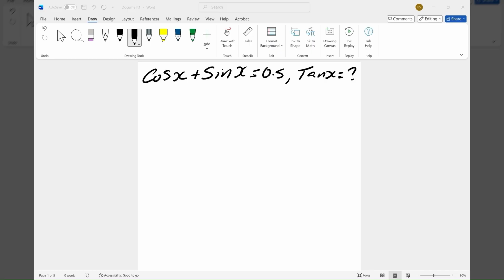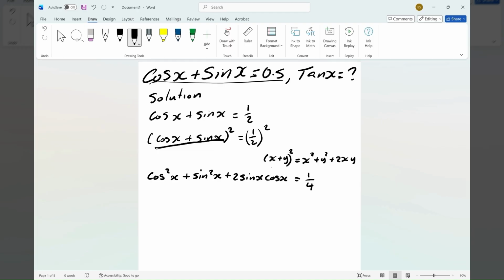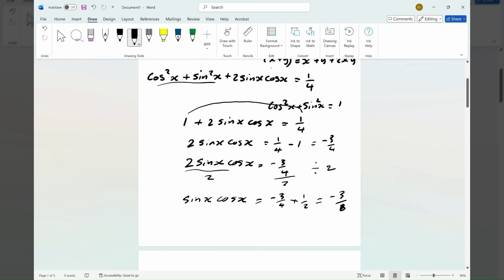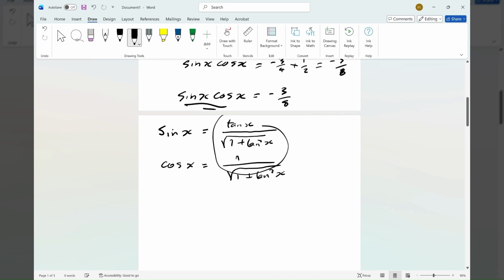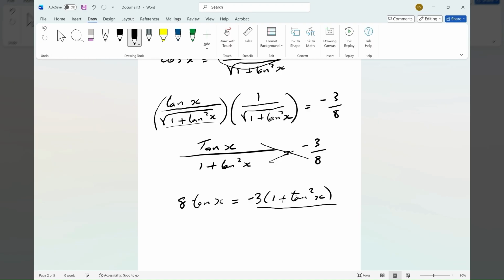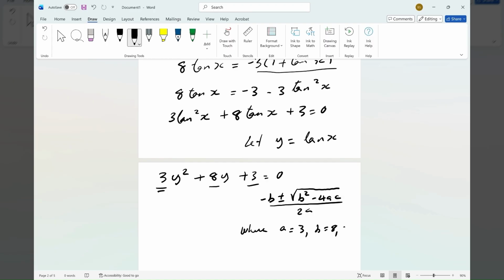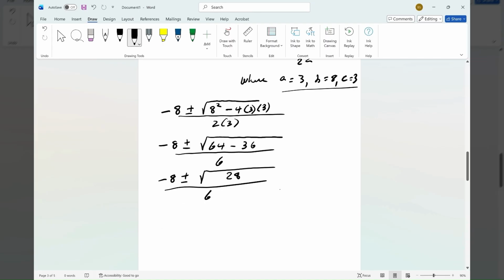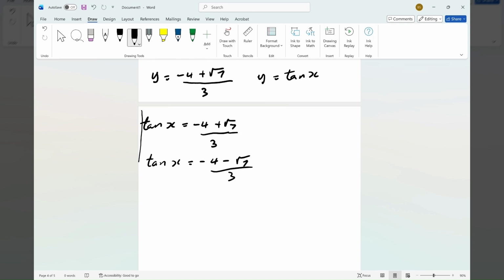Can You Find tan x? Most Students Get This Wrong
Can you solve this viral trigonometry challenge before the answer is revealed? 🤯
If cos x + sin x = 0.5, then what is tan x? 🔥 This impossible-looking math puzzle is confusing students, math lovers, and even top scorers online!

In this video, you’ll learn a fast and clever shortcut to solve a difficult trigonometry problem step-by-step. Perfect for SAT Math, GCSE Maths, JEE, NEET, Algebra, Precalculus, Calculus, competitive exams, IQ tests, brain teasers, logic puzzles, and mental math practice.

This is one of those math riddles that looks simple but has a shocking answer. Can you figure it out before the reveal? 👀

✅ Topics Covered:

Trigonometry tricks
sin x cos x identities
tan x shortcut methods
math olympiad style questions
viral math puzzle solving
problem solving techniques
tricky equations explained
high IQ brain teasers
exam prep math hacks

00:00 Intro – Only 1% Can Solve This 😱
00:18 The Tricky Equation Explained
00:42 First Mistake Most People Make ❌
01:10 Using the Trig Identity Shortcut
01:52 Solving for sin x and cos x
02:35 Finding the Value of tan x 🔥
03:08 The Final Answer Revealed
03:32 Bonus Faster Method ⚡
04:05 Challenge for Viewers 👀
04:22 Outro – Comment Your Answer!